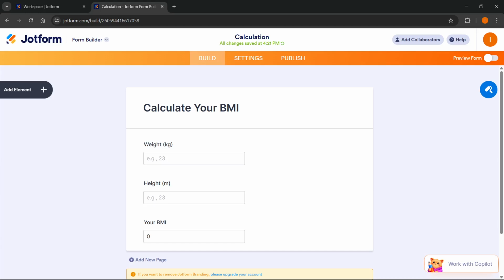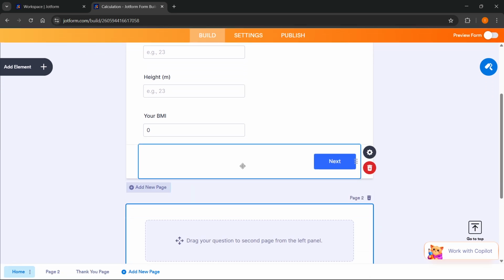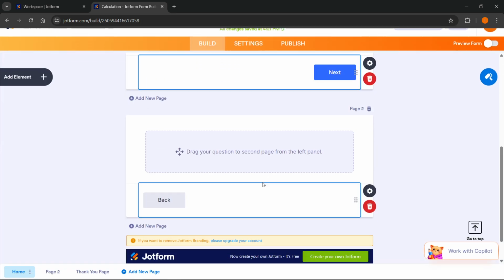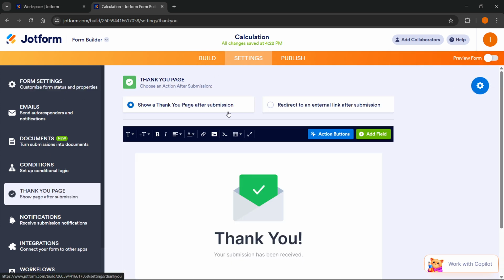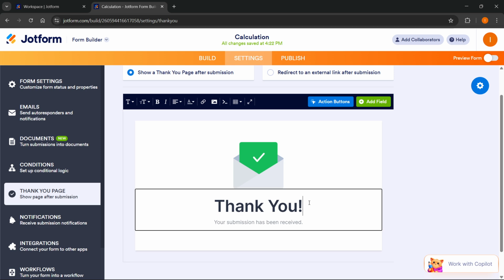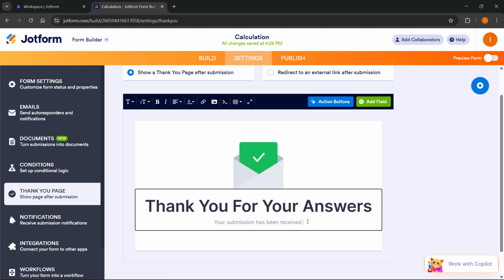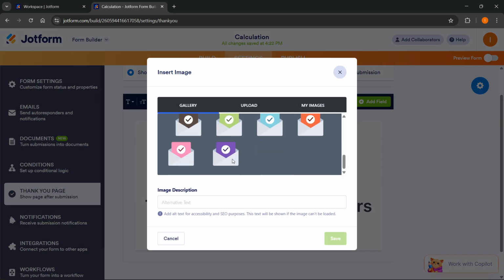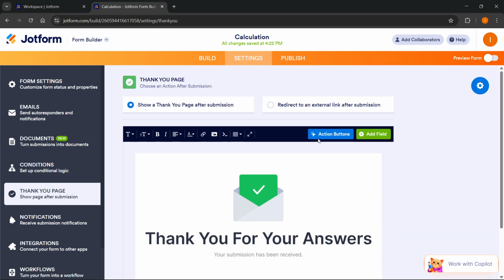How To EDIT Thank You Page In Jotform (QUICK & EASY) 2026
In this video, I'll show you how to edit the thank you page in jotform step by step. This is a full guide on how to customize your jotform thank you page in 2026. If you’ve been trying to change the thank you page after form submissions, this tutorial will help you do it quickly and easily.